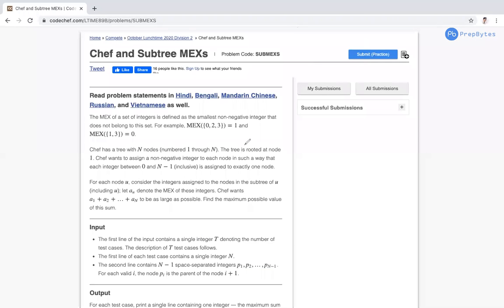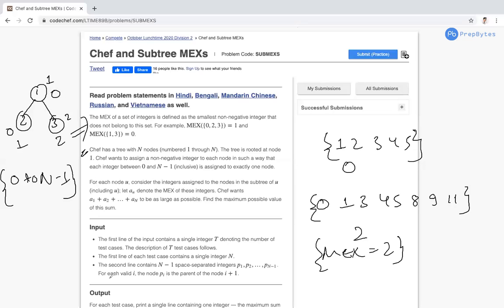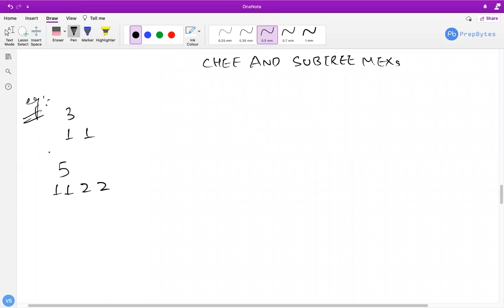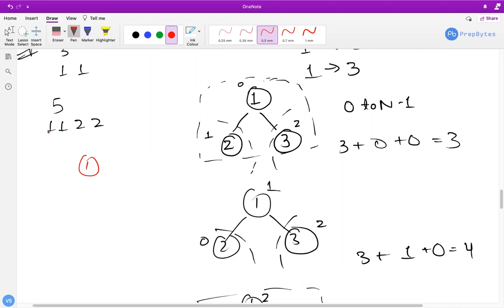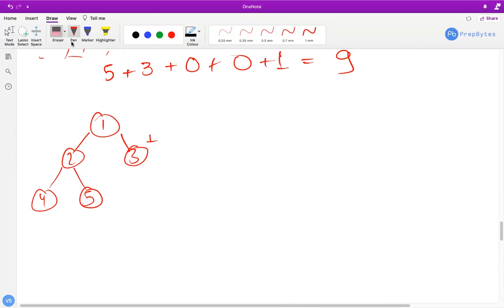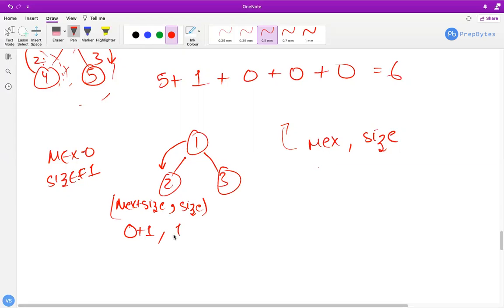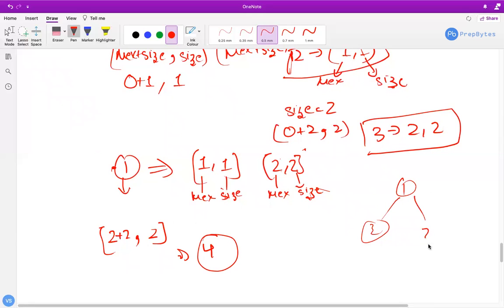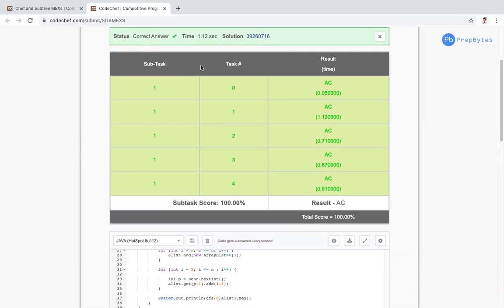CodeChef October Lunchtime 2020 | Chef and Subtree MEXs | SUBMEXS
CodeChef October Lunchtime
Problem Name: Chef and Subtree MEXs
Problem ID: SUBMEXS

Pre-requisite - Observation, Tree, DFS